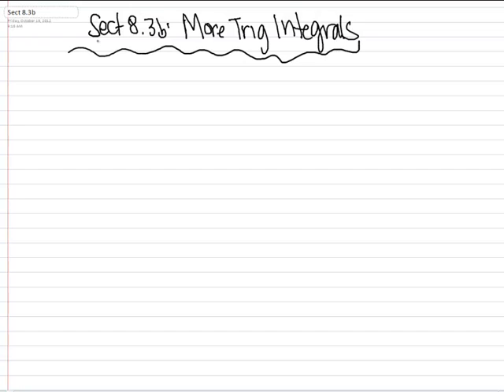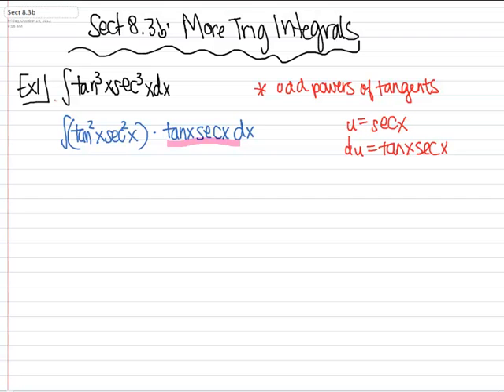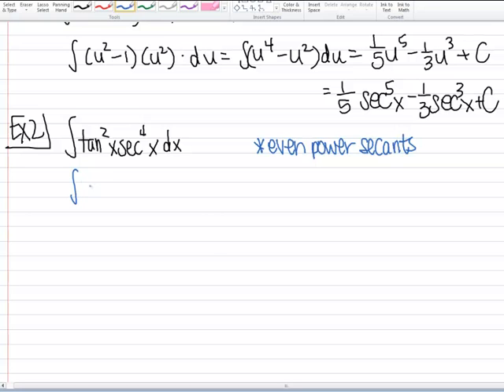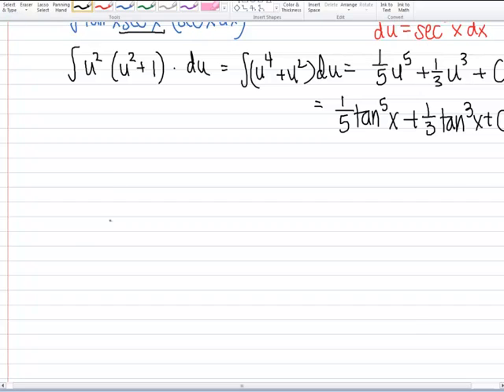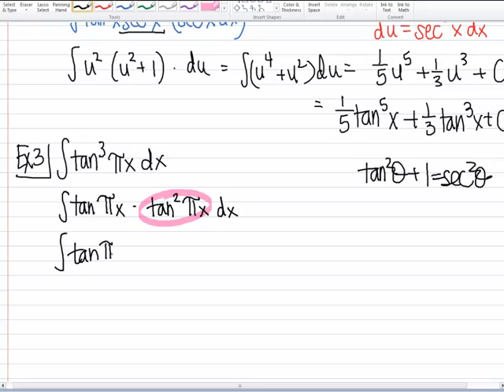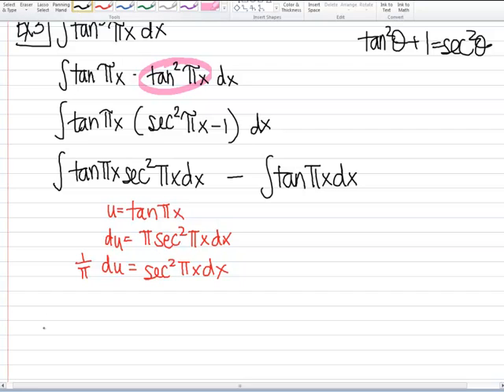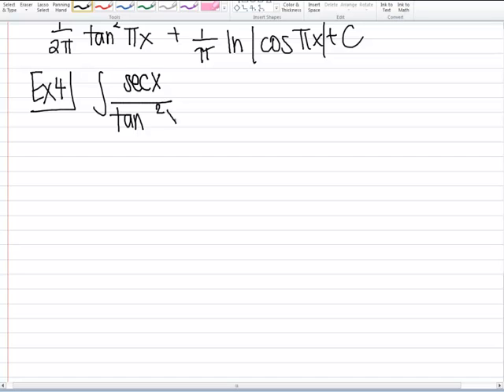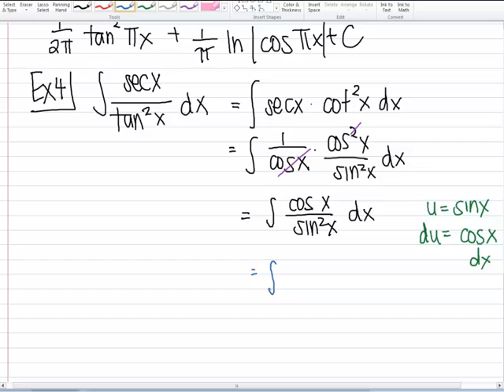CalcBC_Sect 8.3b (Larson).mp4